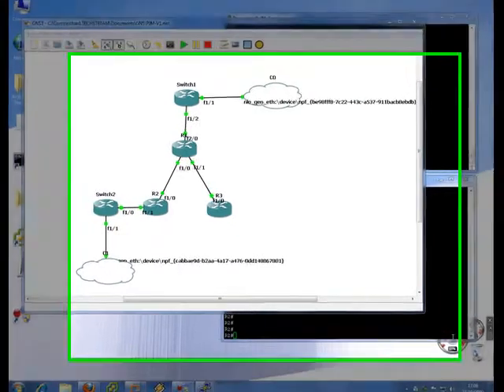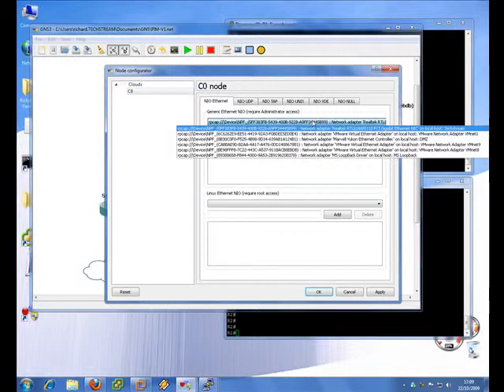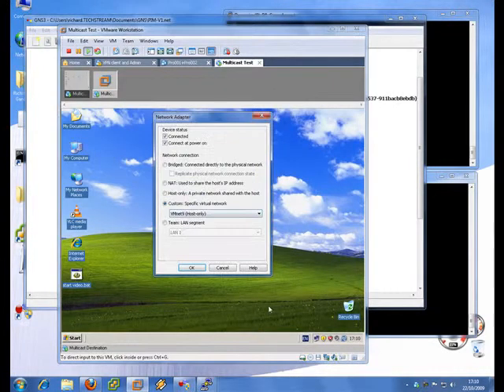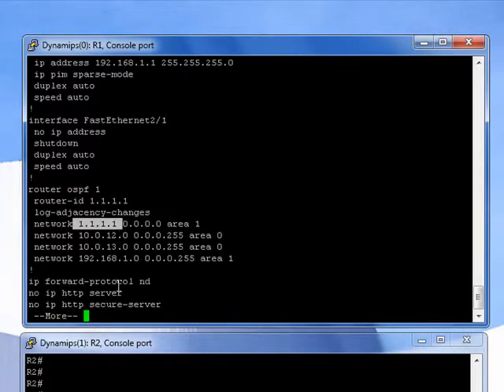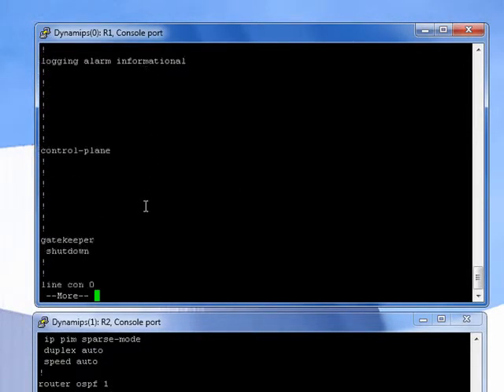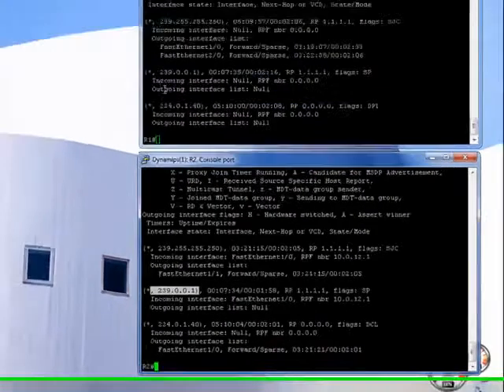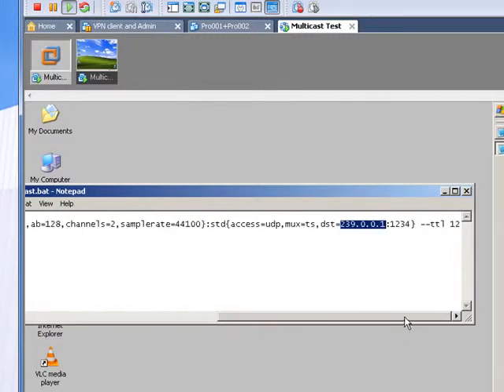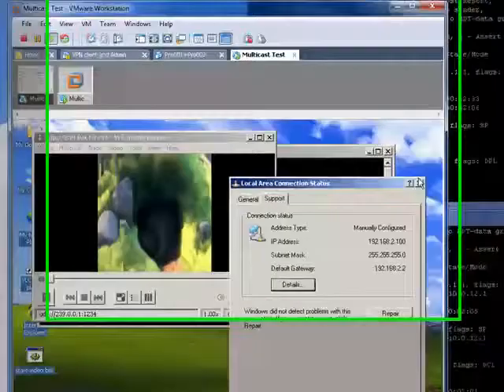Multicast Streaming Demo - PIM Sparse Mode (Bootstrap)